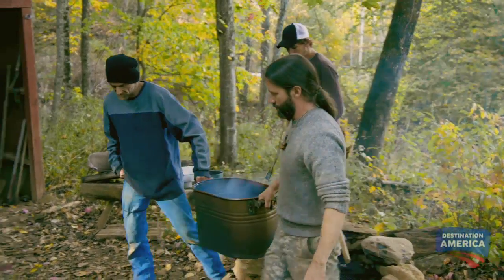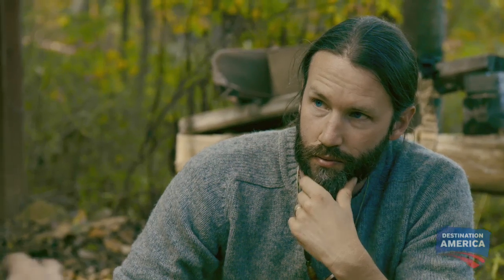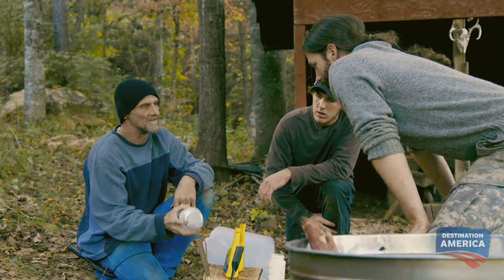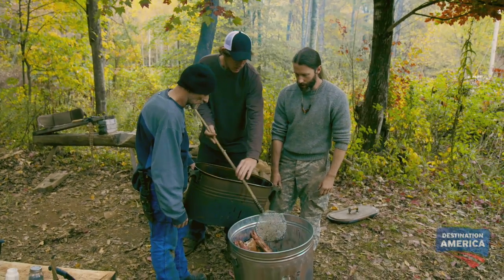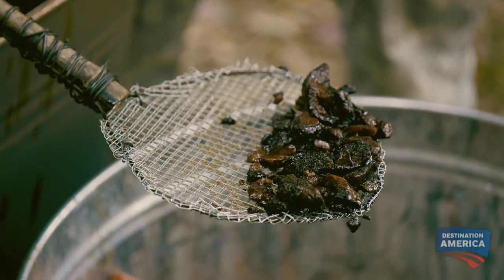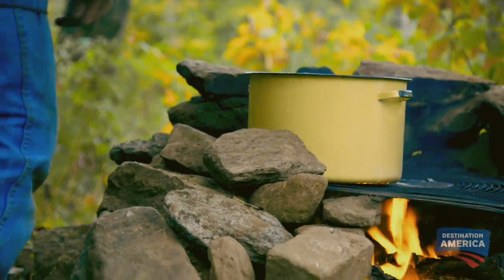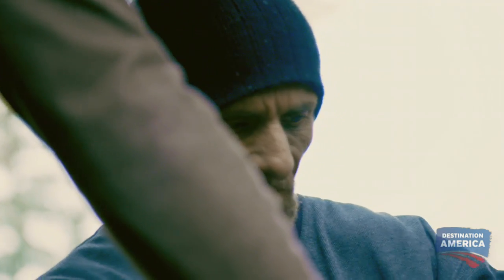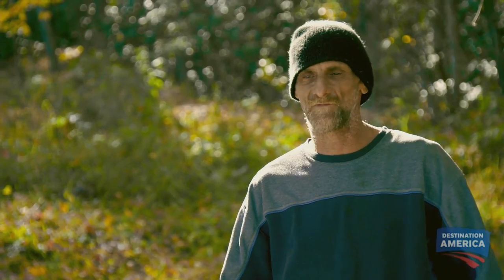Creating Biodiesel from Pig Fat | Hillbillly Blood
The boys have figured out a way to play with nature's tool box and convert pig fat into biodiesel.